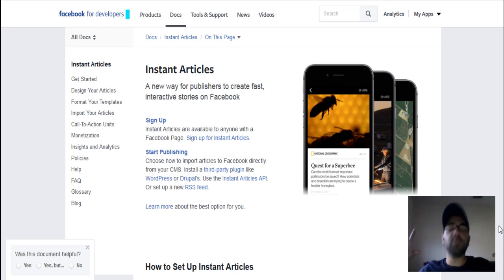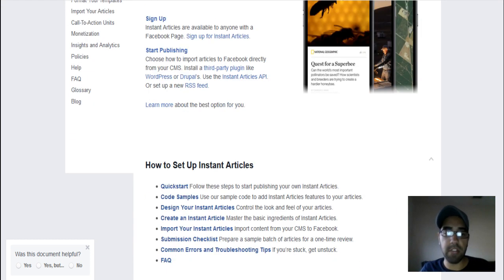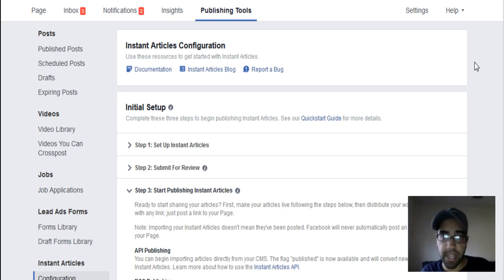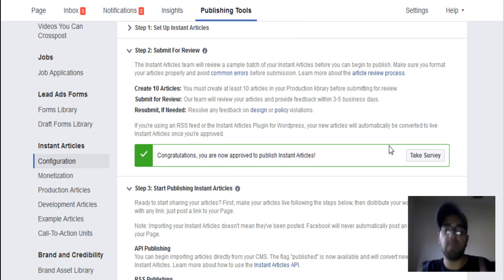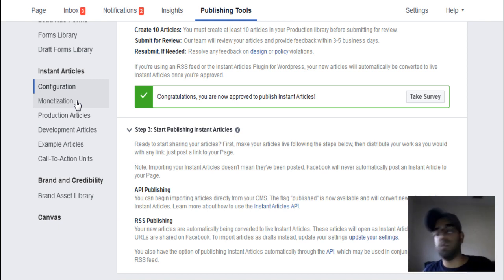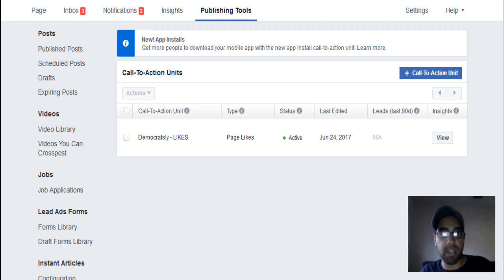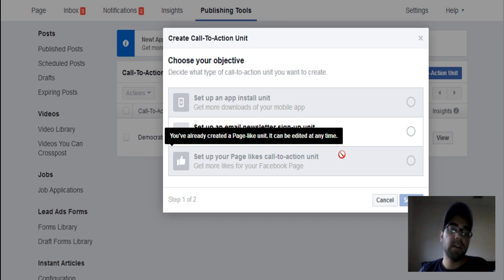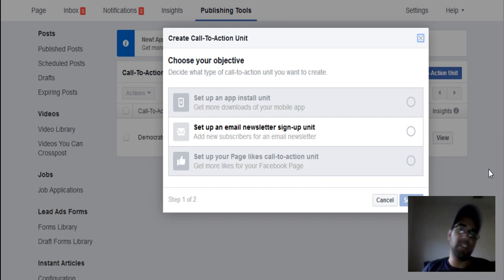What is Facebook Instant Articles & How does it work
In this video I show you what is Facebook Instant Articles and how does it work. Take you inside one of my Facebook pages and explain the benefits of Instant Articles.